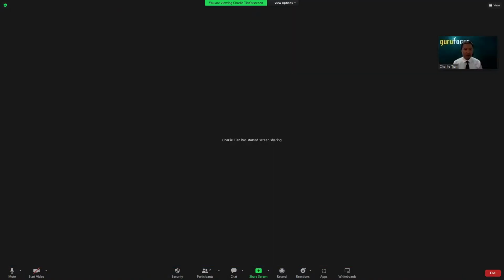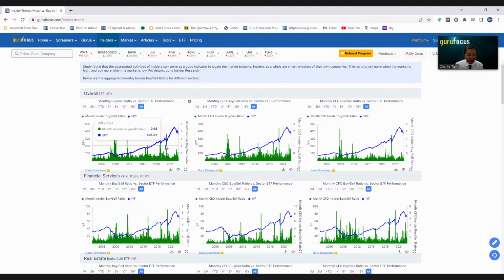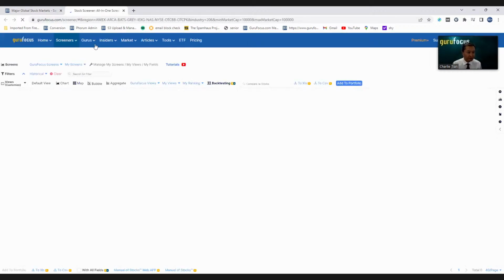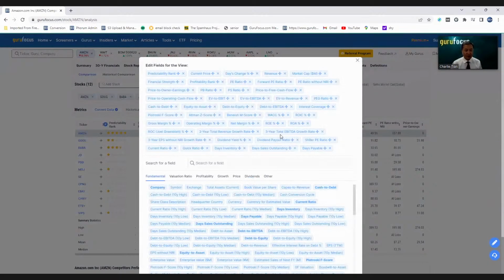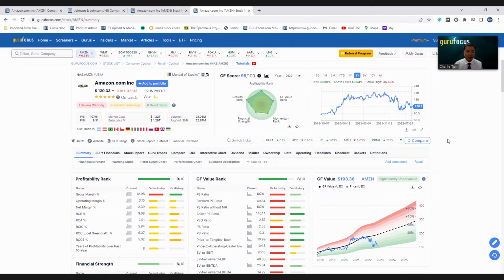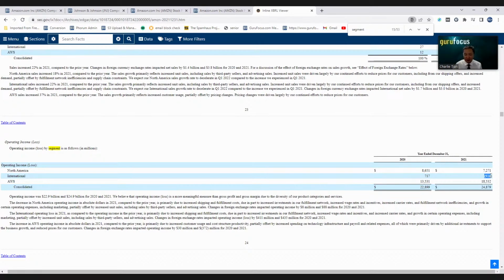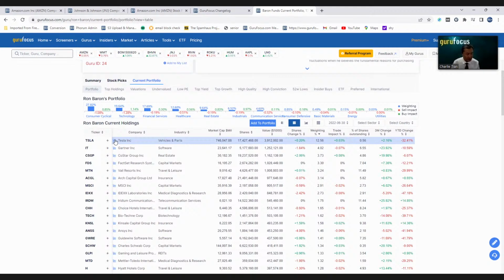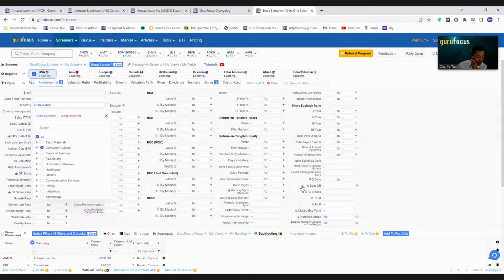October Members Engagement Meeting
During the meeting, Dr. Tian shared how users can take advantage of GuruFocus features, like the redesigned Stock Summary page and Stock Comparison Table, to find good investment opportunities in the market. He also commented on current market valuations and answered questions from GuruFocus members about the site, different features, the market and investment philosophies/strategies.

We hope you learned how to get the most out of your membership.

$AMZN $WMT

00:00 Intro
00:43 Disclosure
01:03 Welcome
01:40 Market Conditions
02:30 Yield Curve
06:15 Buffett Indicator
07:40 Shiller PE
08:15 GF Value for S&P 500 Index
09:55 Insider Trends Charts
13:30 Questions
16:40 Industry/Sector Overview Redesign
21:50 Stock Summary Page
25:30 Stock Comparison Table
30:30 Questions
38:15 Benefits of Customizing the Stock Summary Page
40:15 Questions
41:05 SEC Filings Link
43:30 Change Log
44:00 Stock Ideas Page
45:10 Model Portfolios
47:00 Ron Baron's Portfolio & Performance
52:40 Questions
55:15 Economic Indicators
59:00 Final Questions & Goodbye
1:00:53 Outro